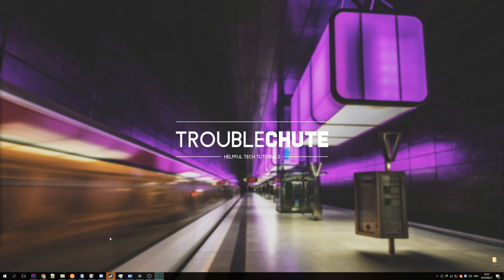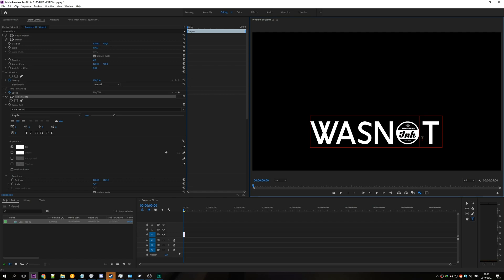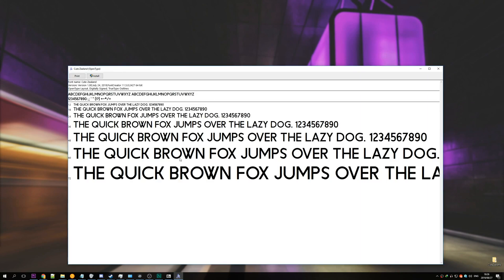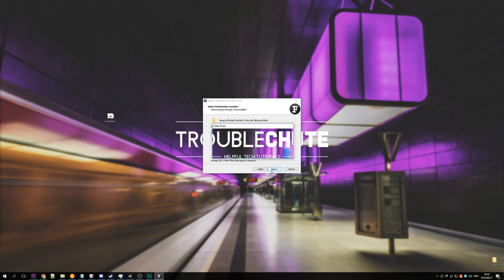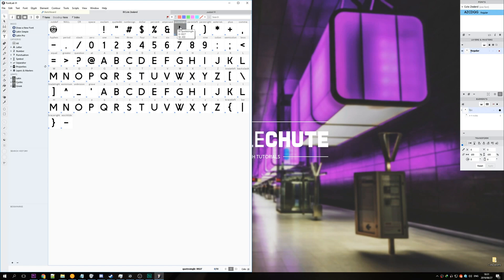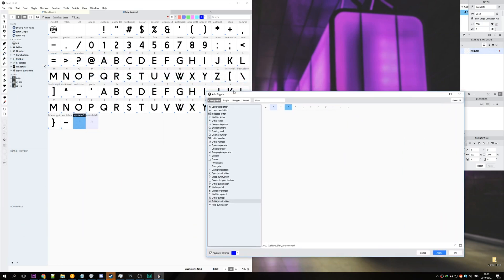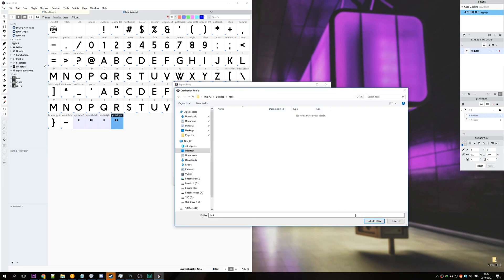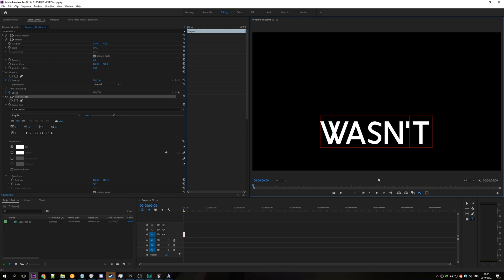How to fix missing font characters (Adobe - Inverted commas, Quotation marks etc)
Having to press another character, or just having squares in certain fonts in Adobe software (or any software for that matter) is ANNOYING! There is, however, a simple way to fix these missing characters, when they're not supposed to be missing.
They appear elsewhere, but not in certain programs. This is how to fix it.

Timestamps
0:00 - Introduction
0:20 - The issue
1:52 - Download FontLab
2:19 - Fix font